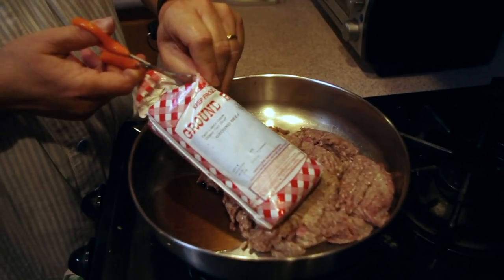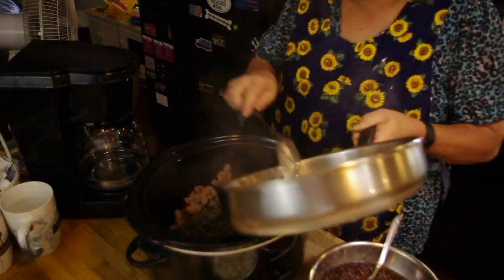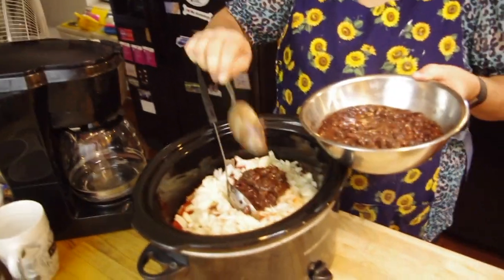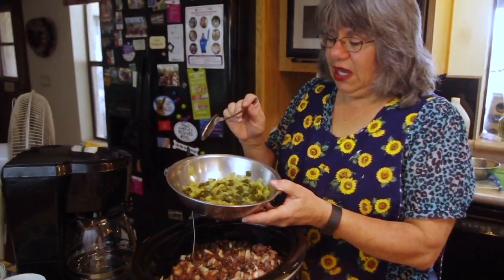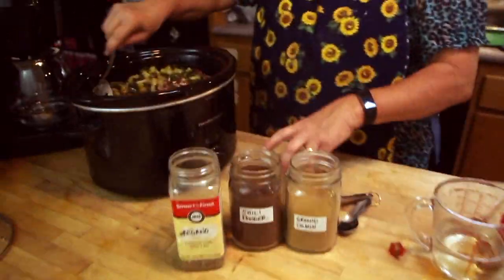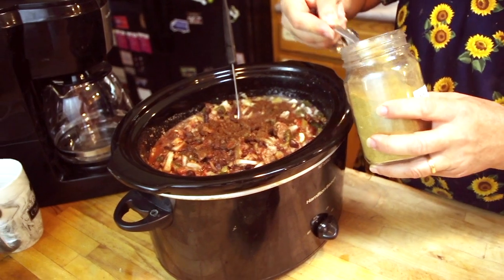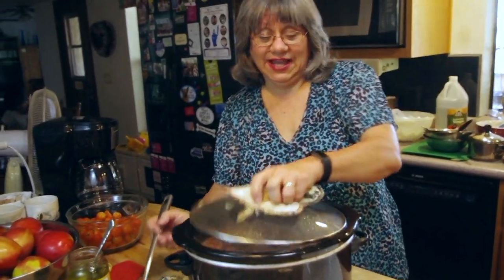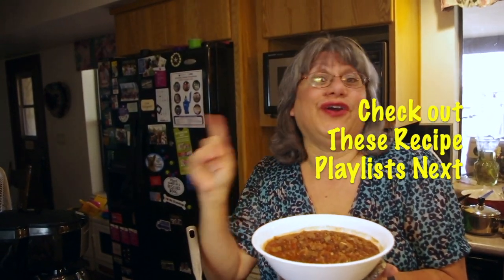Best Ground Beef Chili - Homemade Slow Cooker Ground Beef Chili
Get the details of this recipe Best Ground Beef Chili recipe

At MoneySmartFamily, we want to save you money on everything, including cooking dinner. We have hundreds of money-saving and time-saving recipes in the recipe section of our

FREE EMAIL SAVINGS:
-Receive our FREE MoneySaving Email Newsletter: